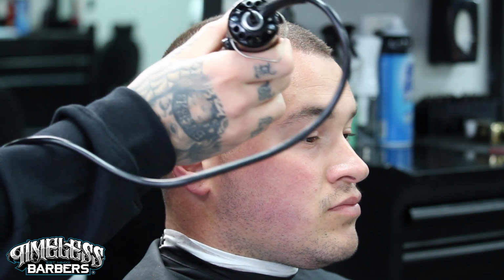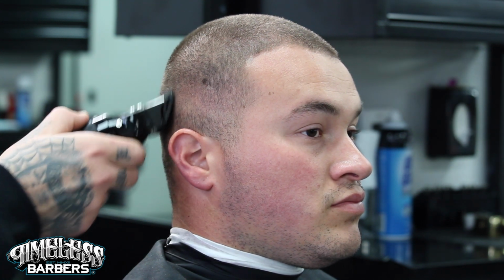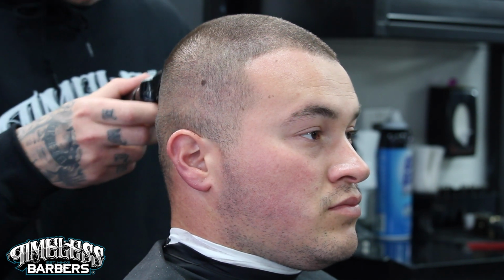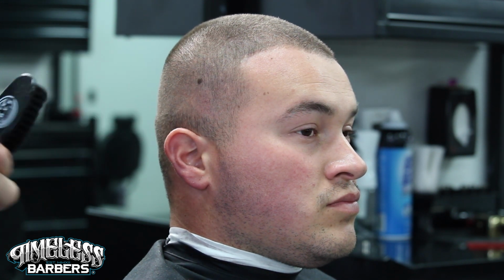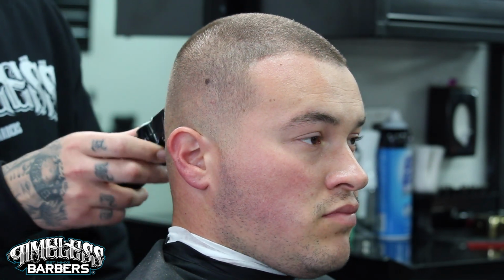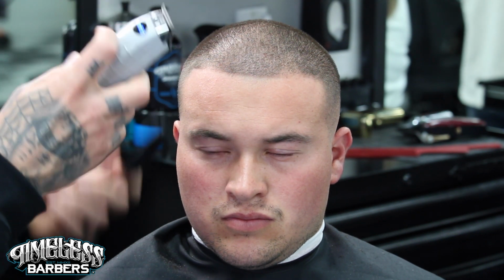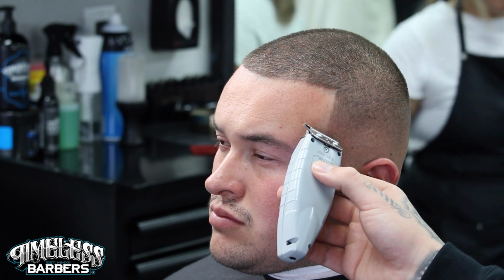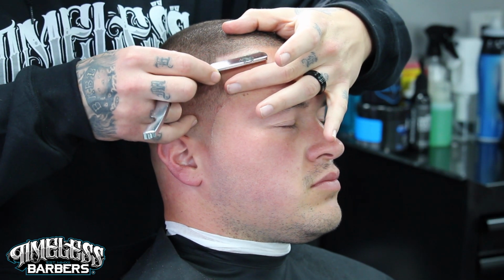BALD FADE | HAIRCUT TUTORIAL | FULL LENTGH